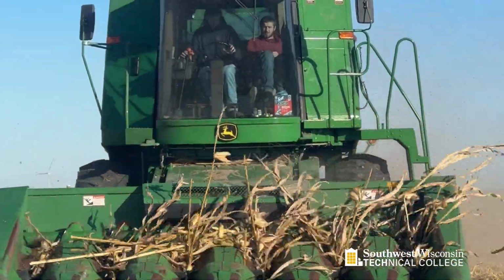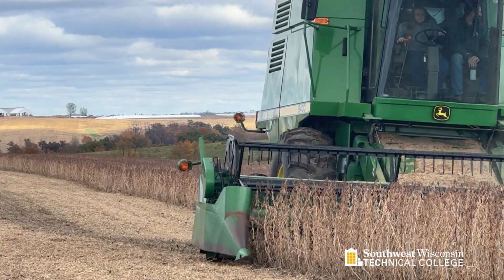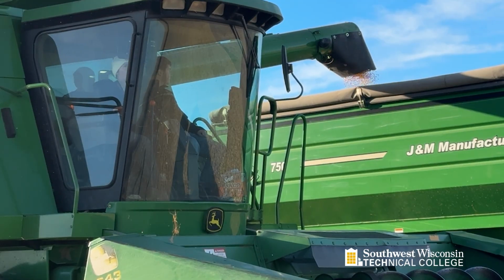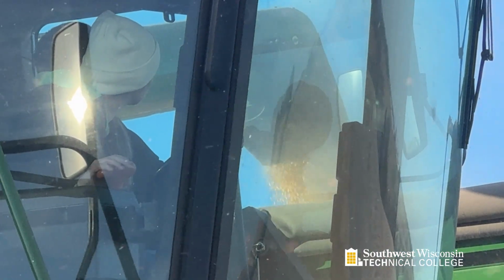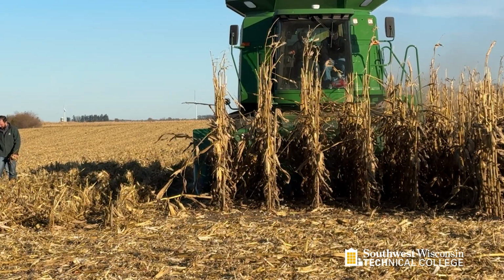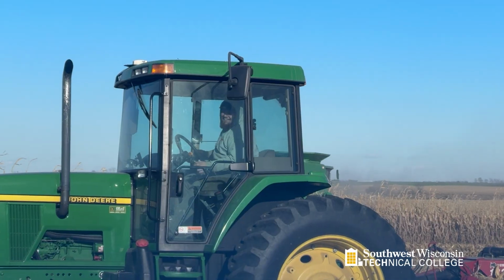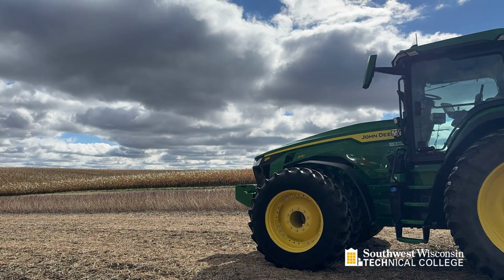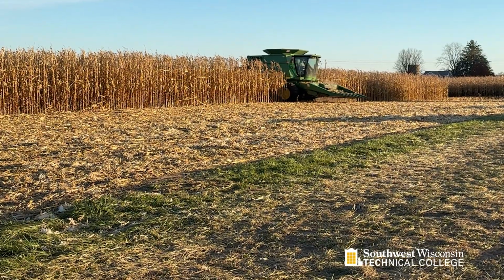First Harvest | New Crop Ground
Students brought in their first harvest this fall from the college’s new 80-acre Agricultural Demonstration Lab. This marks a major milestone for Southwest Tech’s agriculture programs and its hands-on learning model.

The college purchased the land in June 2024 and partnered with Premier Co-op to manage the crop ground. This fall, students harvested corn and soybeans planted during the spring semester—many of them experiencing full-scale field operations for the first time.